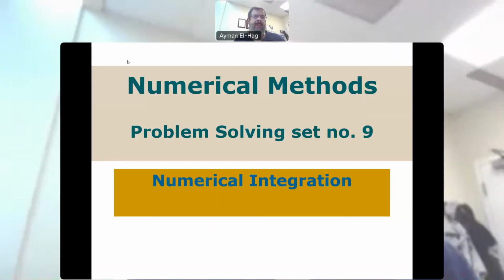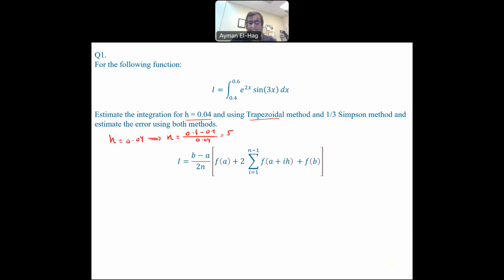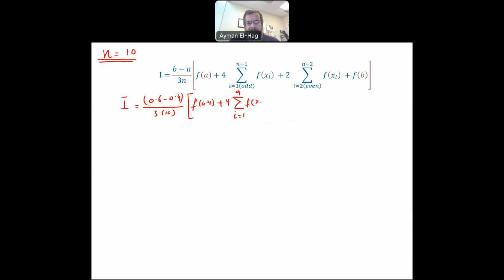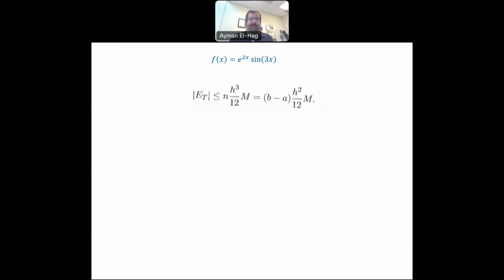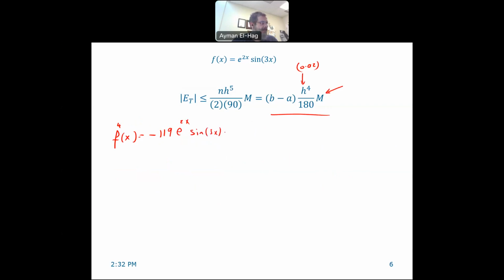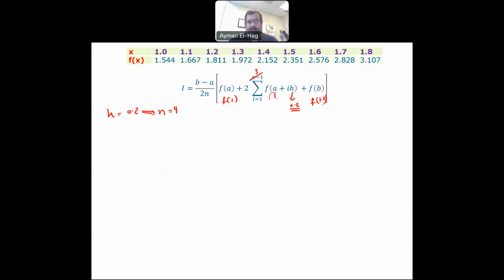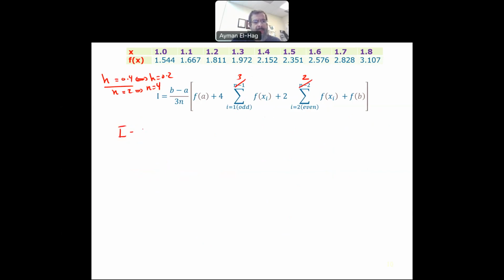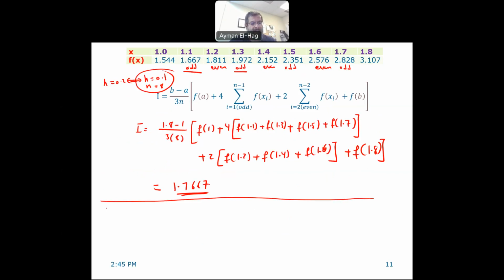Problem solving set no. 9: Numerical Integration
In this video two examples about numerical integration are solved.
Example no. 1 about using numerical integration to solve continuous function : 03:12
Example no. 2 about using numerical integration to solve discrete function : 16:34